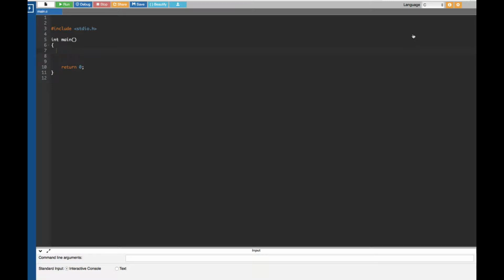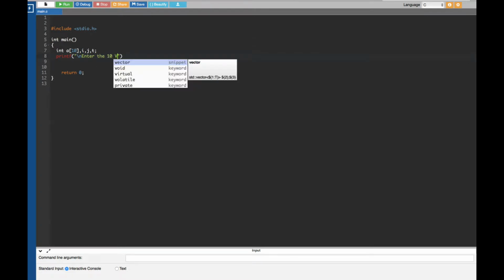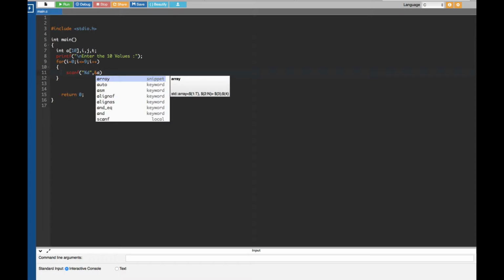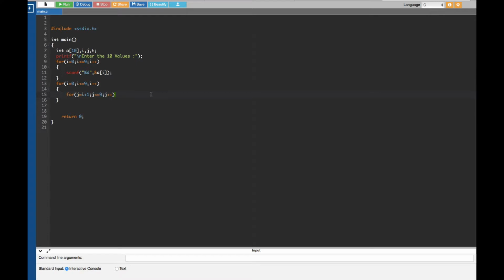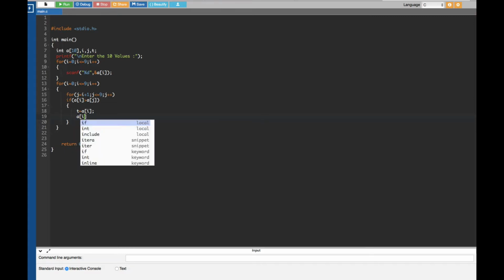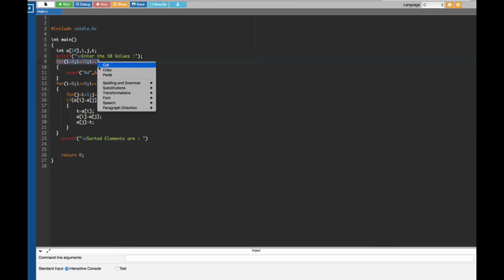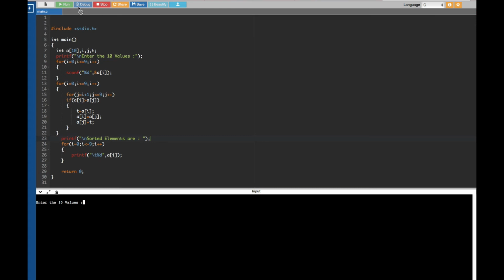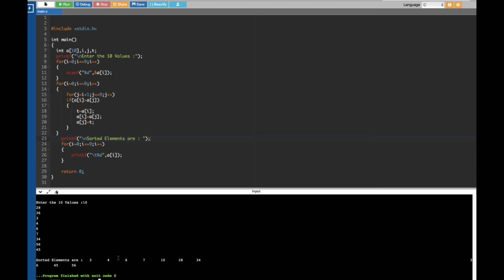Selection Sort in C Program